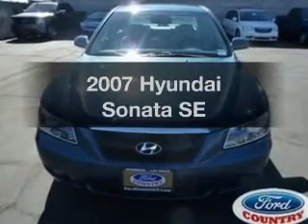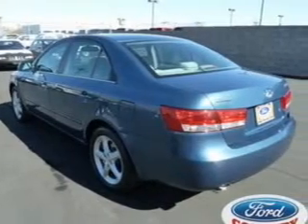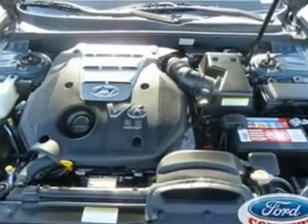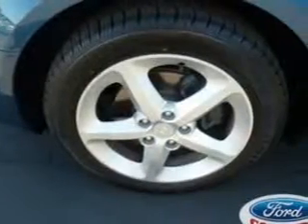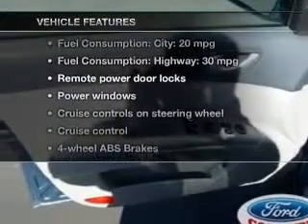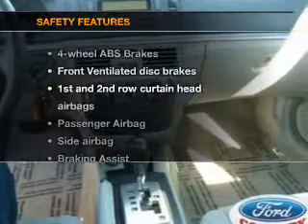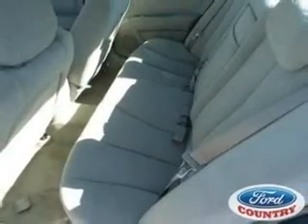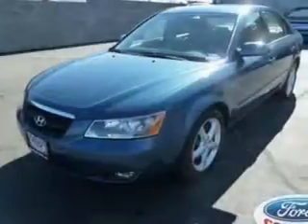2007 Hyundai Sonata - Henderson NV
Year: 2007
Make: Hyundai
Model: Sonata
Trim: SE
Engine: 3.3 liter 6 cylinder 24 valve
Transmission: 5-Speed Automatic
Color: Blue
Mileage: 31180
Address:
280 N Gibson Road